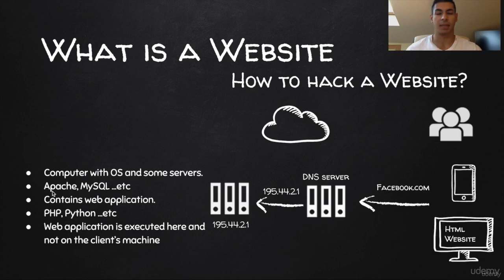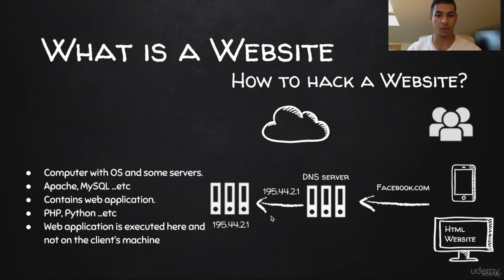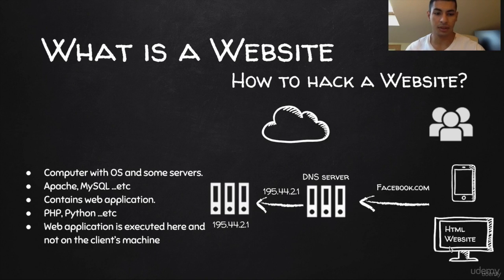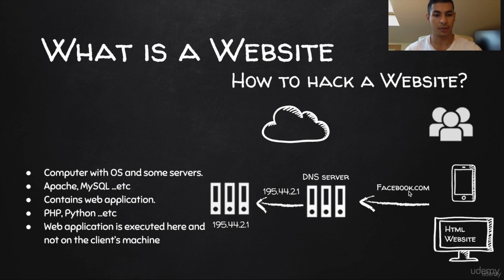4.1. What is a Website